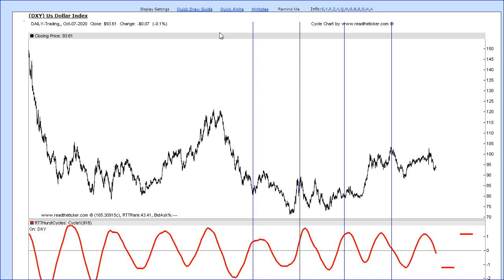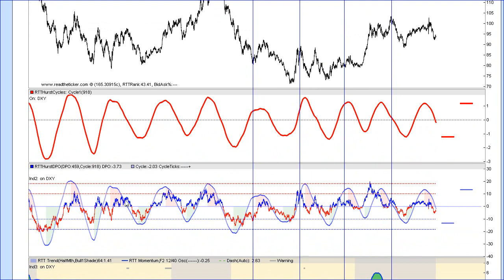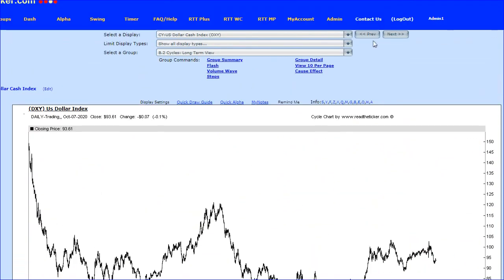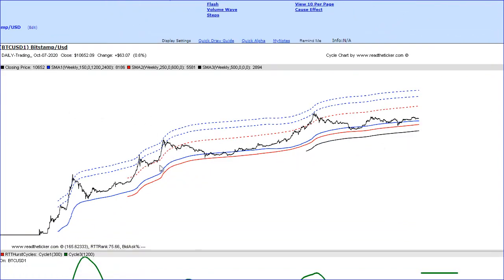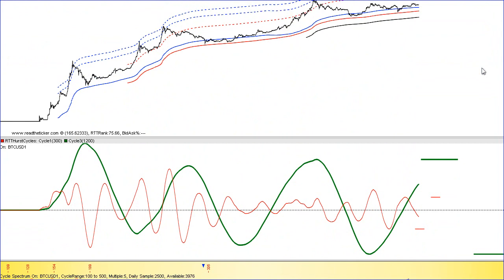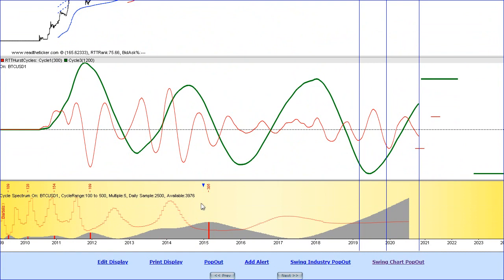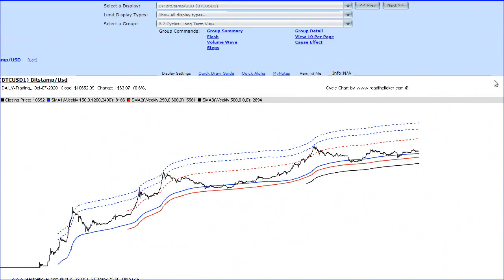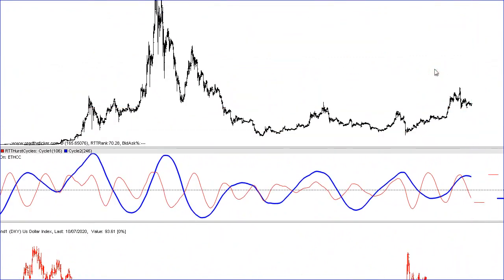US Dollar Cycle Post US Elections